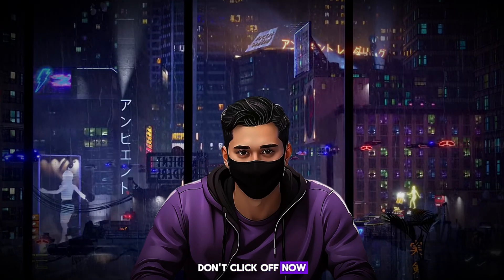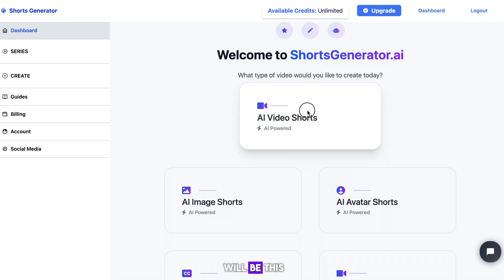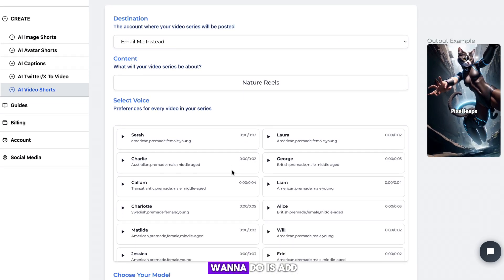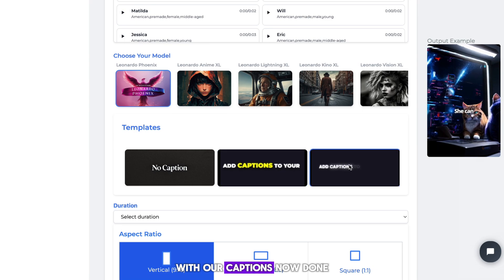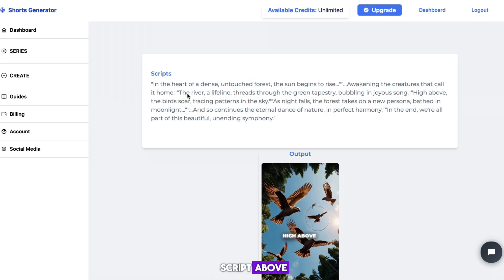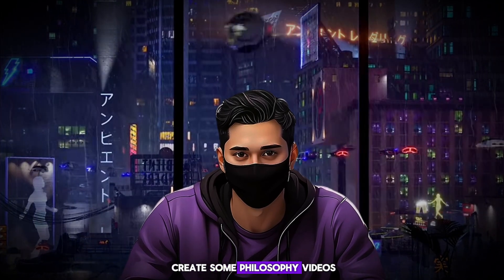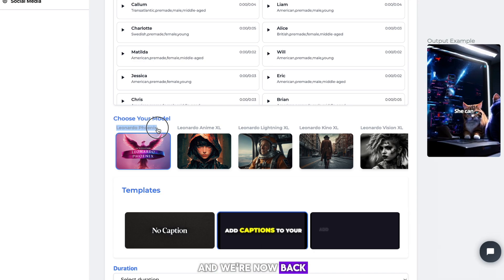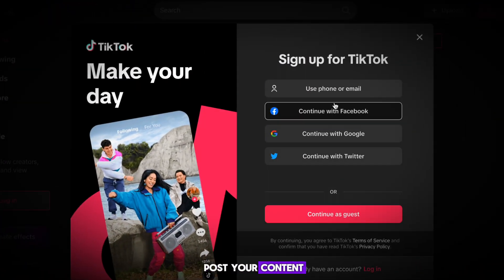How To AUTOMATE Content For The Most VIRAL AI Niches - TikTok & YouTube Shorts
-timestamps-
00:00 - Intro
00:28 - Example
00:52 - Tool Reveal
01:10 - Nature Shorts
02:53 - Finished Result
03:16 - Philosophy Shorts
04:21 - Second Result
04:46 - How to Post